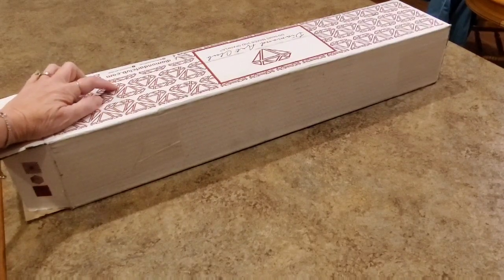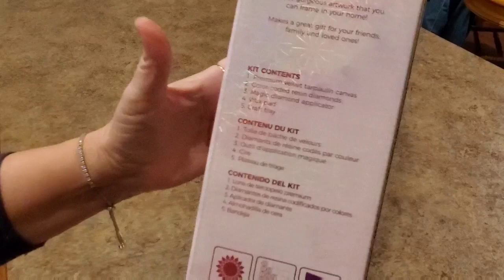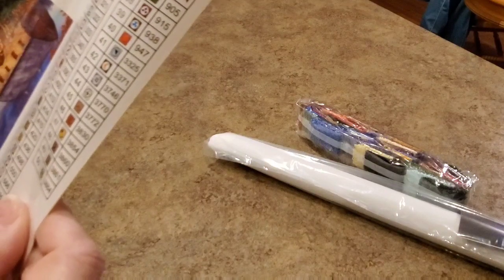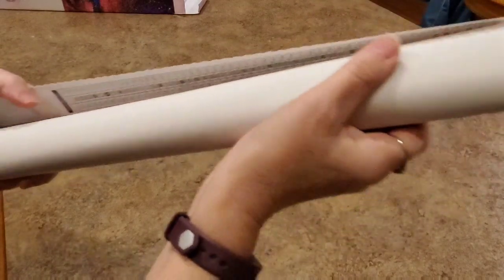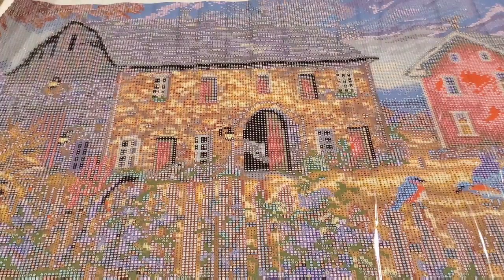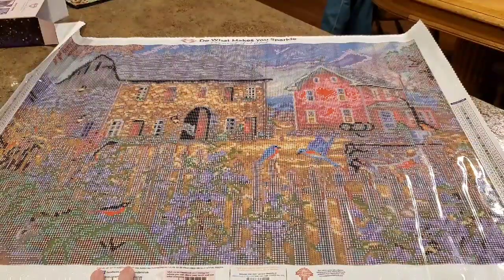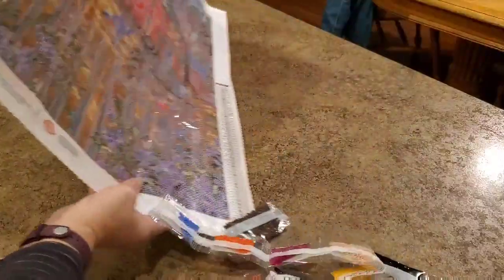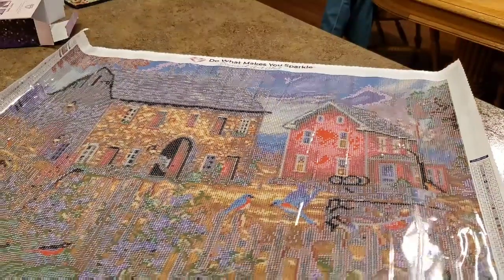Unboxing Bluebirds' Song....Diamond Art Club